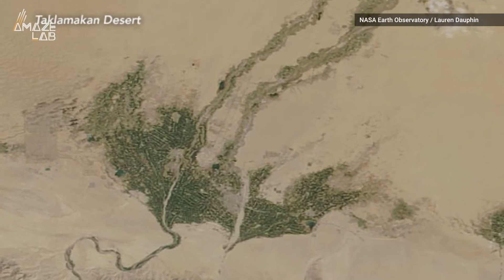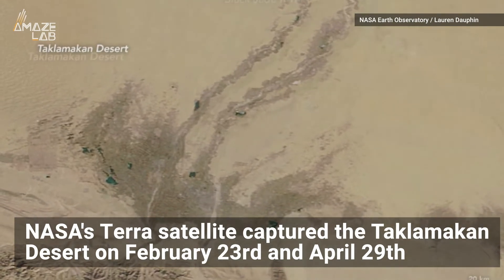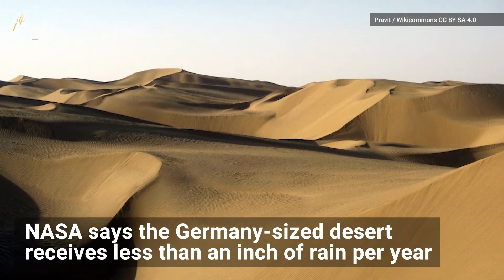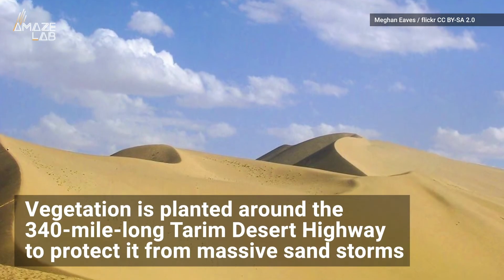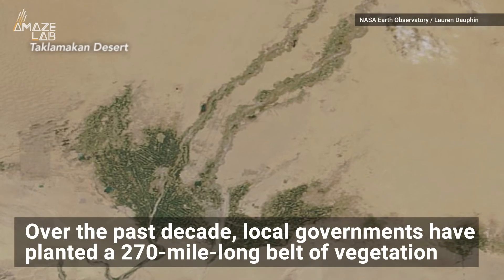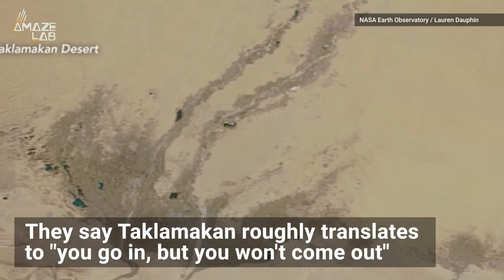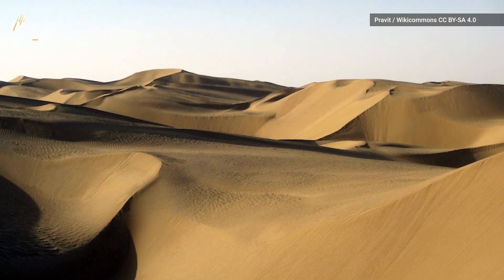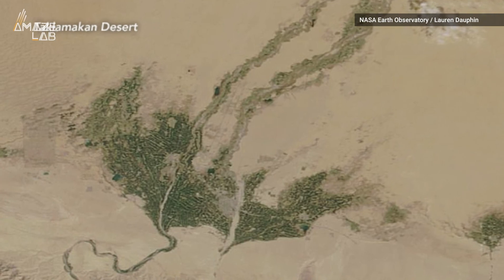Green Oasis Sprouts in China’s Largest, Driest, and Hottest Desert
NASA's Terra satellite captures springtime in China’s Taklamakan Desert.